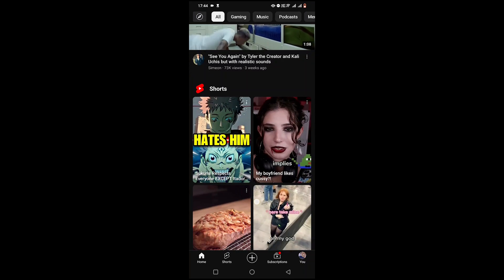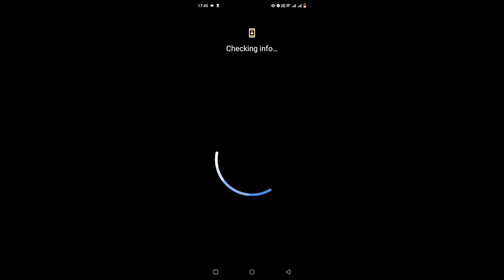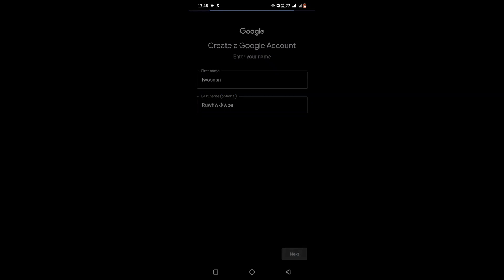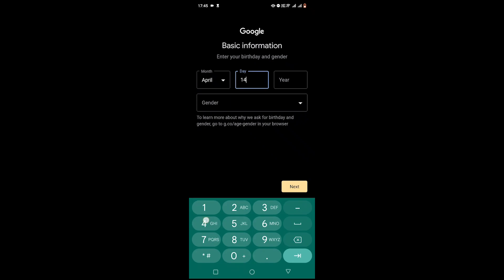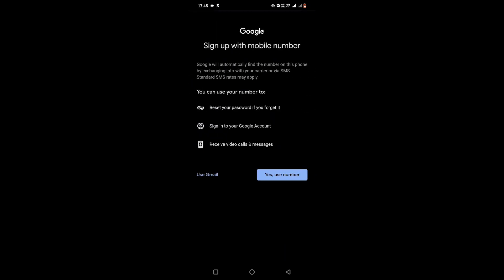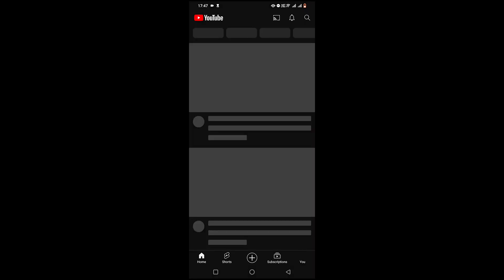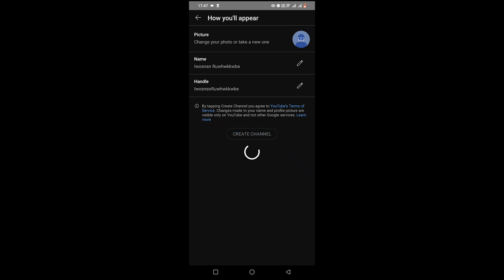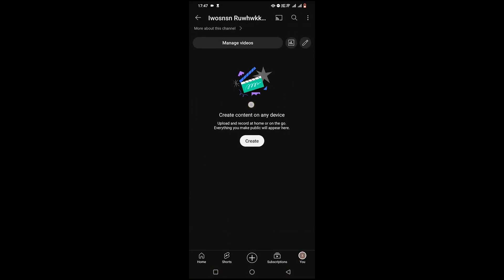How To Make a YouTube Channel on Android Tablet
Unlock the power of YouTube on your Android tablet! In this step-by-step tutorial, discover how to create your very own YouTube channel using your tablet.